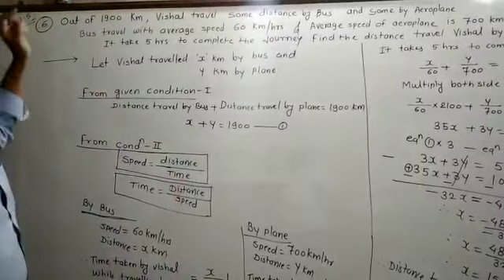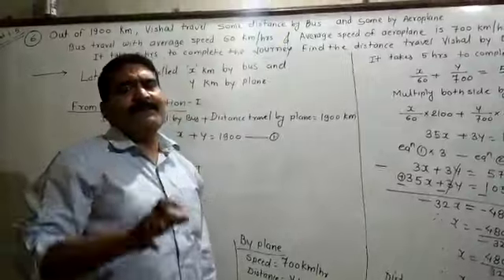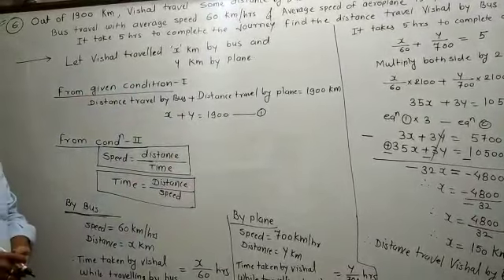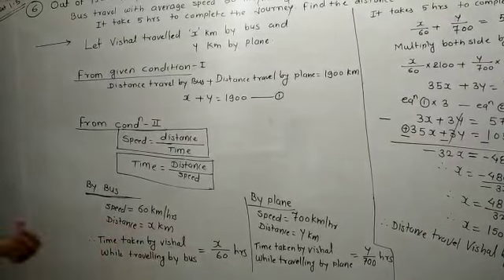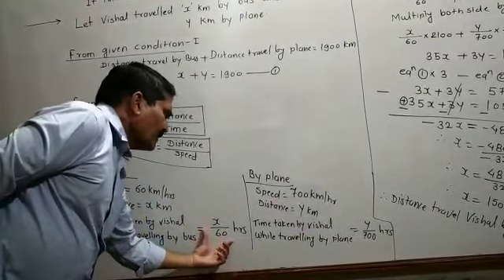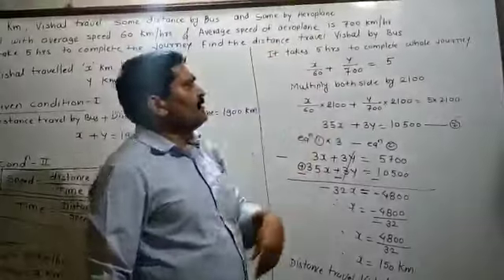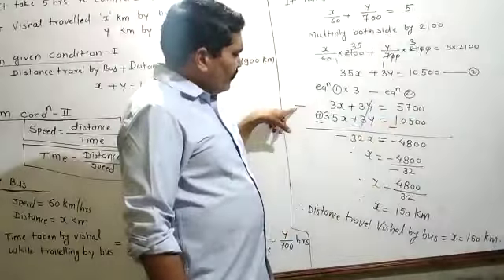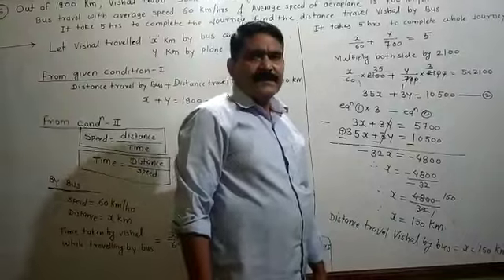Algebra- sharad sir